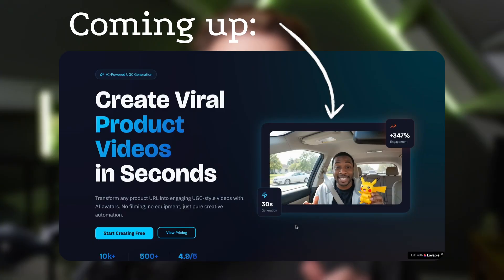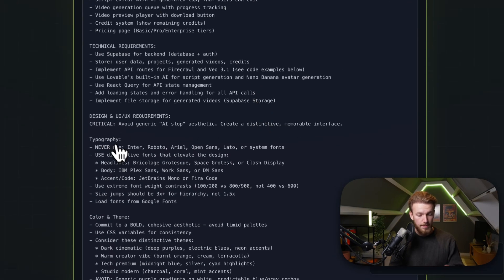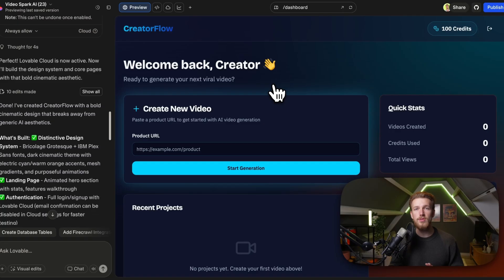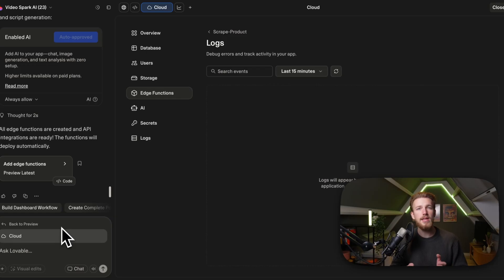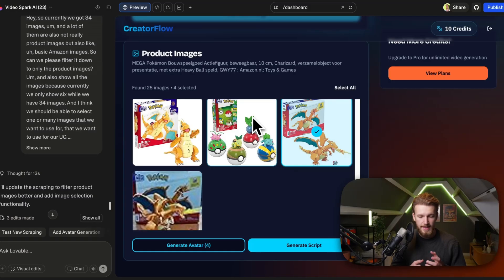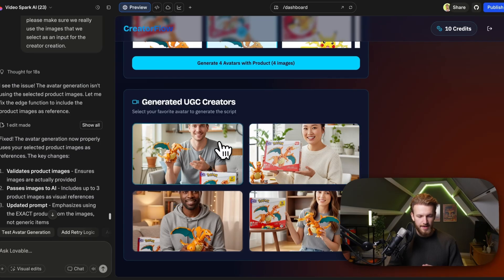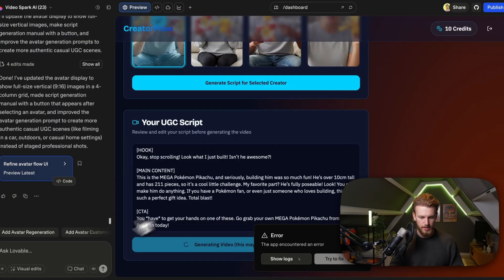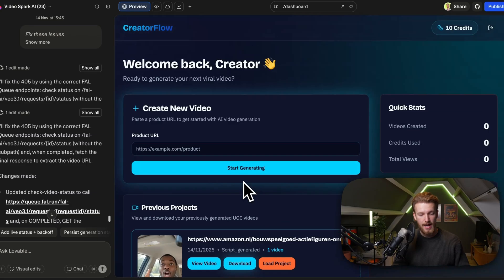Build a Full AI UGC SaaS with just Prompts (BEST Quality Videos)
BLACK FRIDAY SALE: Want to learn how to build production-ready AI apps yourself?

I built a complete AI-powered UGC video generator SaaS - and I'm showing you exactly how to build it with just prompts.

Most e-commerce brands spend thousands on UGC creators. But what if you could generate professional UGC videos automatically from any product URL? I built it - and you can too.

I'm showing you how to build a complete UGC video generation SaaS using Lovable, Firecrawl, and fal.ai. Input a product URL, scrape images, generate AI avatars holding the product, create a script, and produce professional UGC videos - all automated. Build it once, sell it to multiple businesses.

In this video, I build a complete UGC SaaS that:
✅ Scrapes product images from any URL with Firecrawl
✅ Generates realistic AI avatars holding your product (Nano Banana)
✅ Writes authentic UGC scripts automatically
✅ Creates professional videos with Veo 3.1
✅ Has beautiful UI/UX out-of-the-box
✅ Built entirely in Lovable with structured prompts
✅ Production-ready database and file storage
✅ Complete user dashboard with credits system
✅ Downloadable videos ready for ads

The best part? This uses Claude's frontend design principles to create a stunning interface from your first prompt. No generic "AI slop" design - this looks production-ready from day one. This is a real SaaS product you can sell to e-commerce businesses for $200-500/month.

⏱️ TIMESTAMPS:
00:00 Introduction to Building an AI SaaS for UGC Videos
00:30 Overview of the SaaS App and Its Workflow
01:06 Using Prompts for Front-End Design
02:59 Implementing AI Integrations and Testing
06:08 Debugging and Iterating the App
09:12 Finalizing the UGC Video Generation Process
19:16 Conclusion and Next Steps

- Entrepreneurs wanting to build AI SaaS products
- Developers creating video generation tools
- Agency owners serving e-commerce brands
- Anyone wanting to sell AI automation to businesses
- No-code builders exploring AI video generation
- Marketers wanting to automate UGC creation

🎯 WHAT YOU'LL LEARN:
✓ How to build production-ready UGC video generators
✓ Using Firecrawl to scrape product pages
✓ Implementing Nano Banana for AI avatar generation
✓ Generating professional scripts with AI
✓ Creating videos with Veo 3.1
✓ Claude's frontend design principles for beautiful UIs
✓ Prompt engineering for complex workflows
✓ Debugging Lovable apps iteratively
✓ Setting up edge functions and API integrations
✓ Building SaaS products you can actually sell
✓ Structuring multi-step AI workflows

📌 ABOUT BUILDLOOP:
BuildLoop is my complete course for building AI-powered apps with Lovable and other AI builders. Inside, you'll find:
- 20+ step-by-step video lessons (4+ hours)
- 30+ copy-paste prompts for common features
- 6 AI-powered tools (Idea Finder, Prompt Generator, etc.)
- 5 production-ready app templates
- Private community of 65+ builders
- Weekly live Q&A calls

💬 Questions about building your own UGC video SaaS? Drop them in the comments and I'll answer every single one!

Let's build something incredible 🚀

🎁 BONUS: The complete Lovable project with all prompts is available to copy directly - grab it from BuildLoop and deploy your own UGC SaaS in under 2 hours!